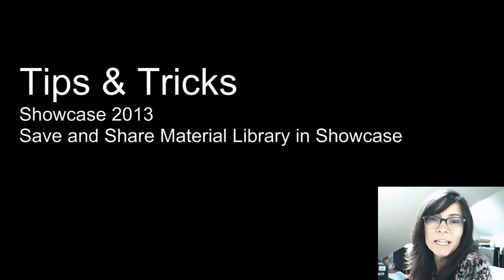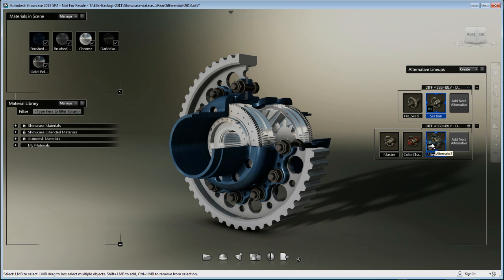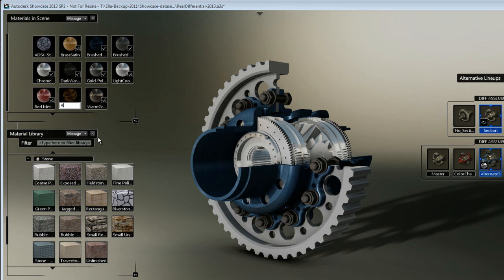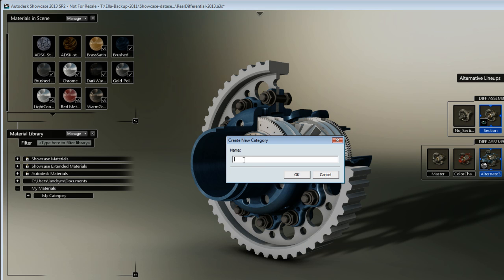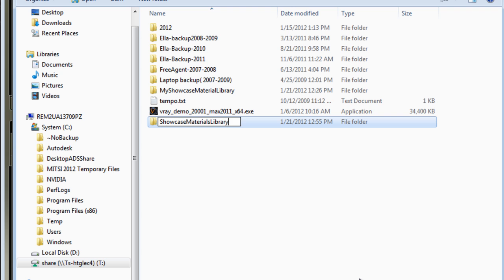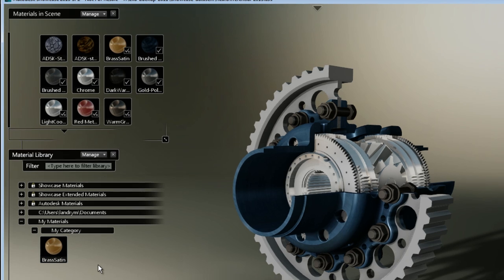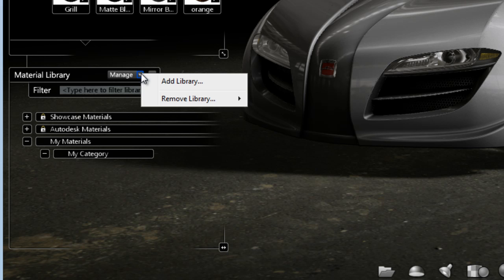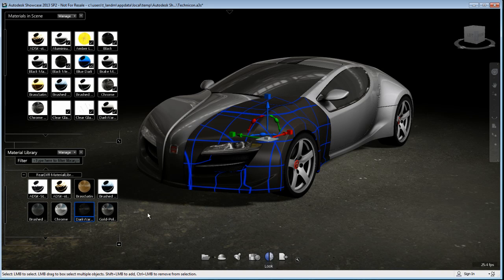Showcase tips and tricks: Saving and Sharing Material library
This tips and tricks will help you understand the steps involved in saving and sharing your Showcase material library with co-workers.